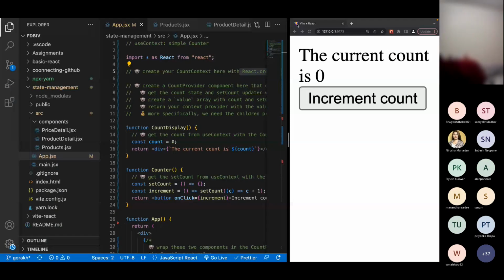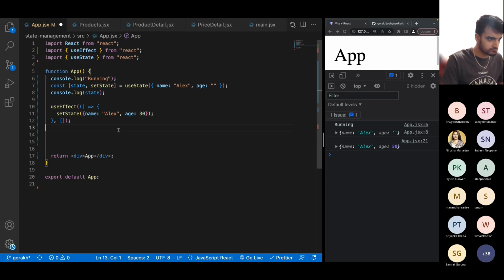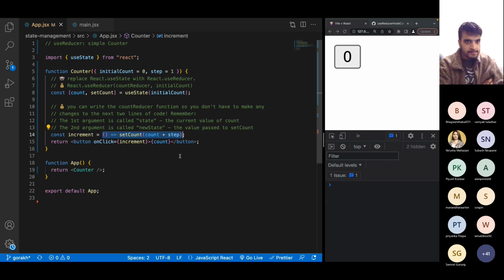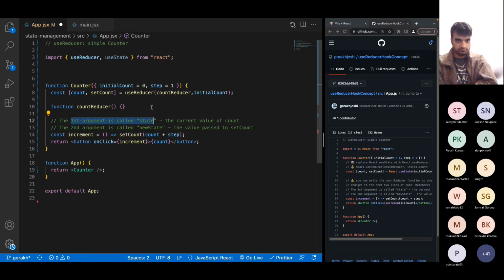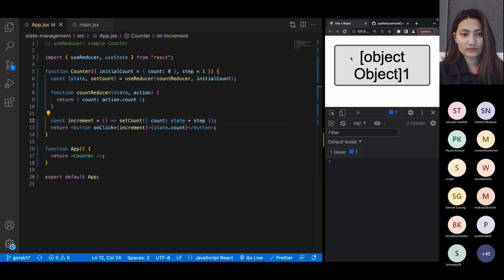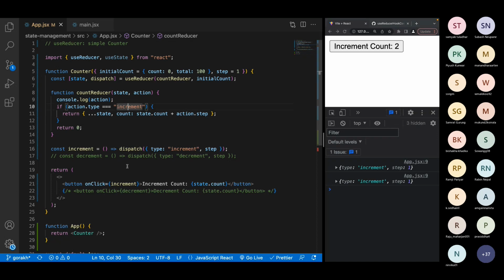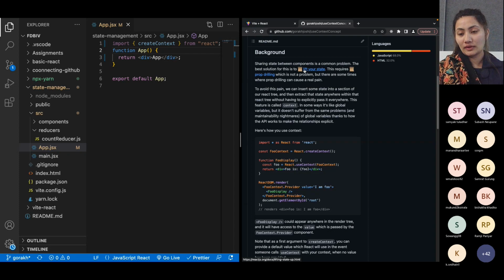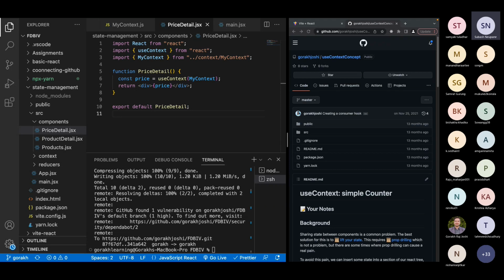FDB4 Frontend Developer 20221212